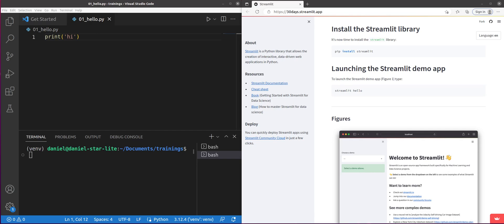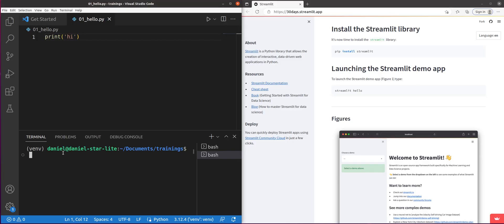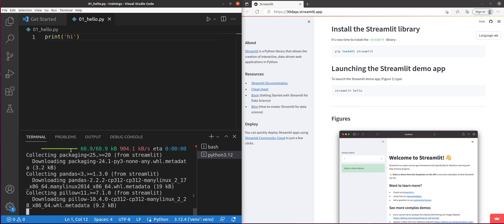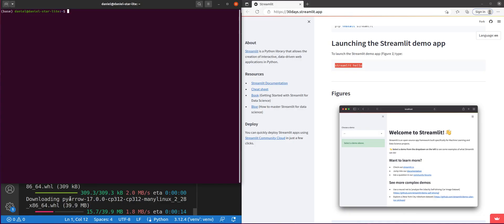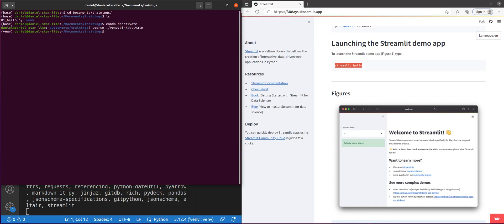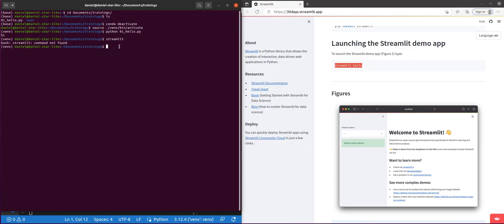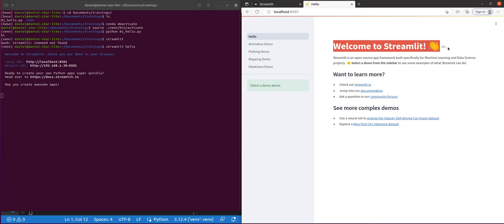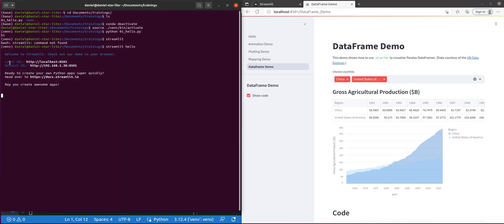[86] Building a Python Streamlit App - Part 1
This is a series where I will walk through how to build continuing complexity streamlit applications in Python. I start with a basic hello world, and will soon add Generative AI, building up to some interesting use cases!